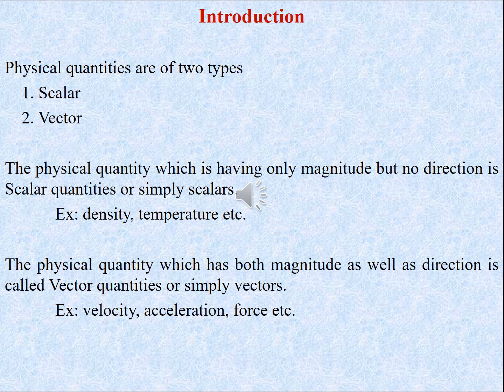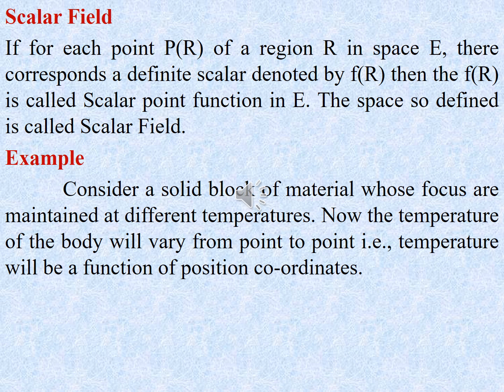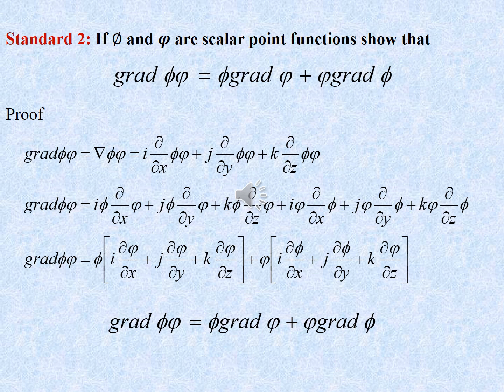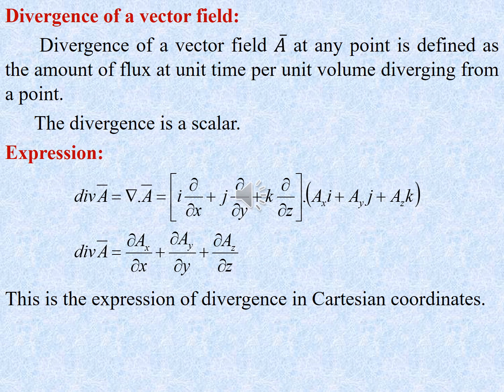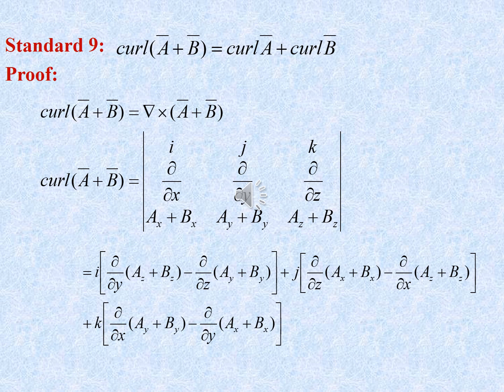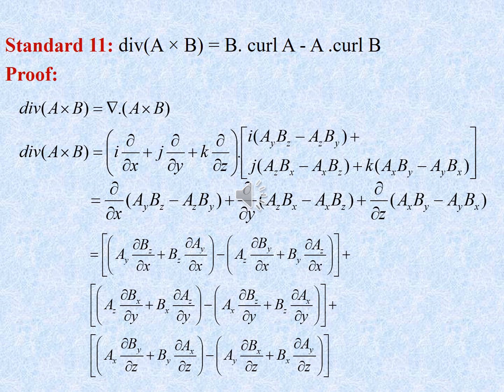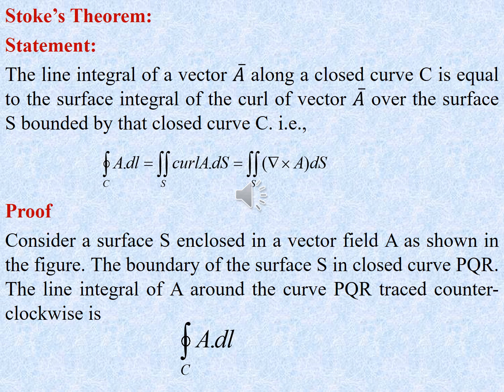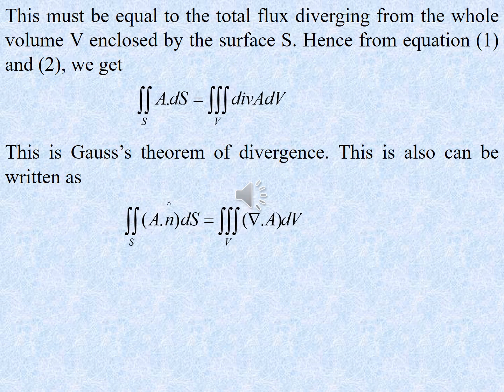Unit 1 Vector Analysis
Vectors:
Quantities that have both magnitude (size) and direction, represented graphically as arrows.
Vector operations:
Addition, subtraction, scalar multiplication, dot product (to find the angle between vectors), and cross product (to find a vector perpendicular to two given vectors).
Calculus on vector fields:
Vector calculus deals with differentiation and integration of vector fields, including concepts like gradient, divergence, and curl.
Applications:
Used extensively in physics (electromagnetism, mechanics), engineering (solid mechanics), and other fields where directional quantities are important.